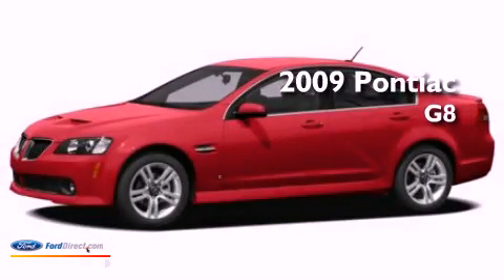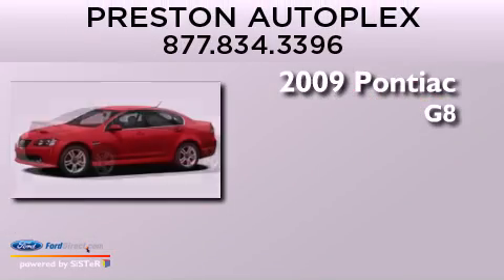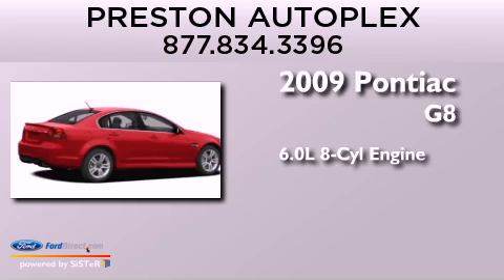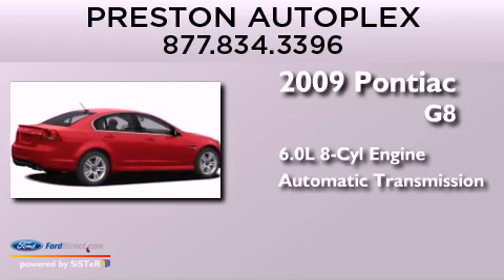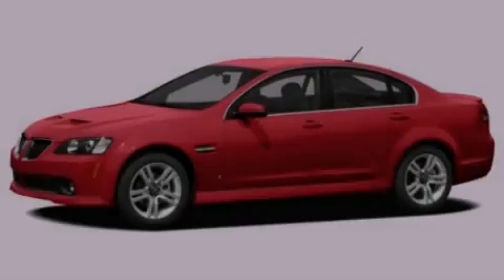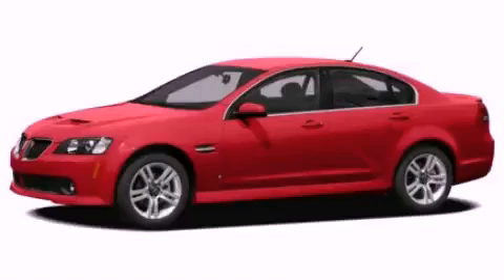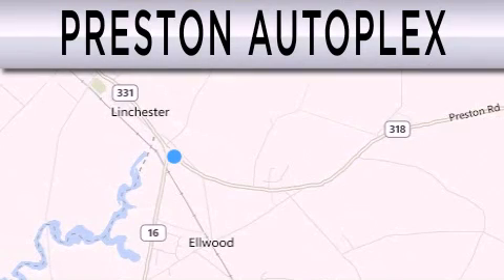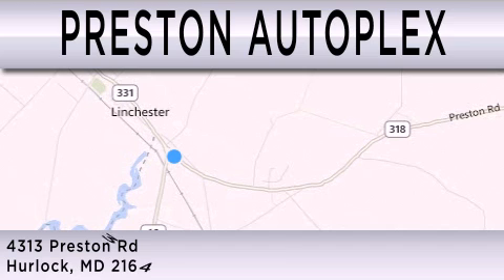2009 PONTIAC G8 Hurlock MD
Year : 2009
 Make : PONTIAC
 Model : G8
 Engine : 6.0L V8 16V MPFI OHV
 Trans . : 6-SPEED AUTOMATIC
 Exterior : RED
 Miles : 46,826

 Stock : B6862A